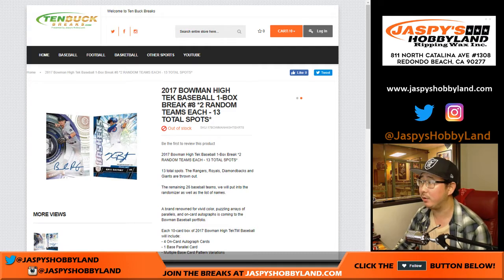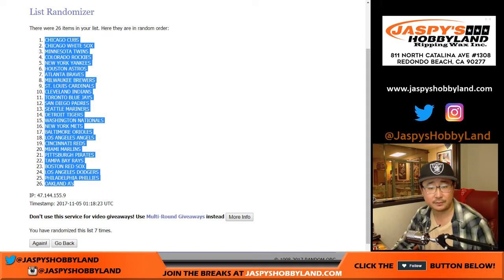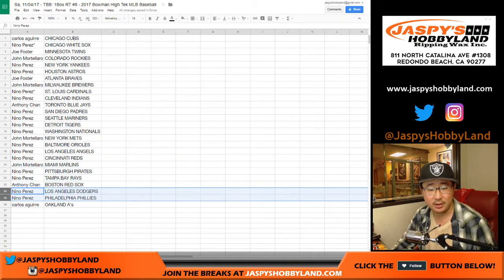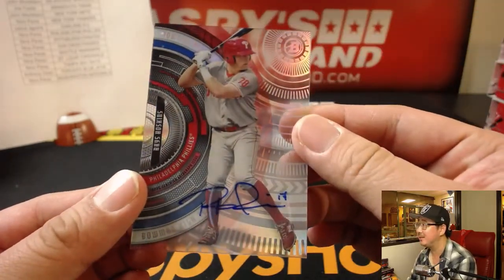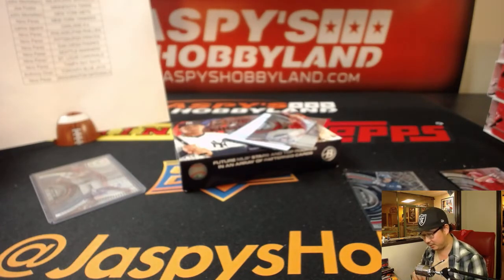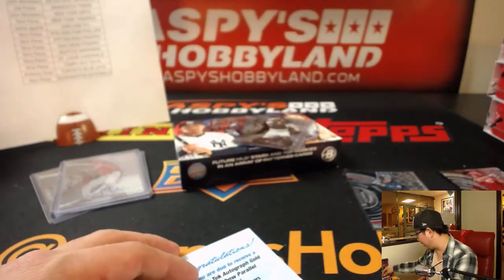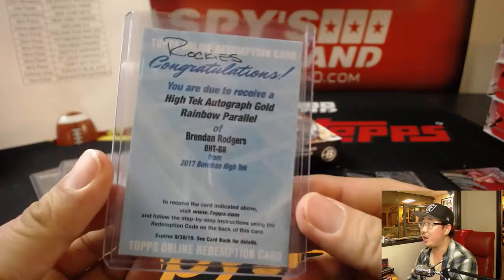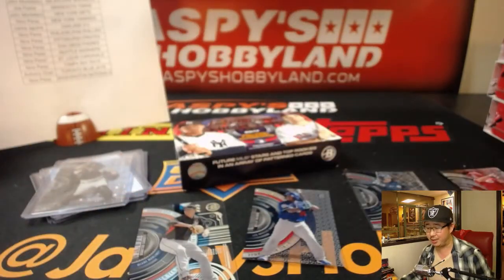Sa, 11/04/17 - TBB: 1Box RT #8 - 2017 Bowman High Tek MLB Baseball